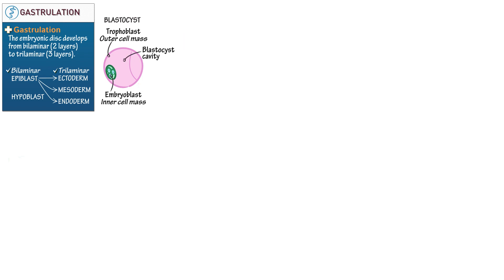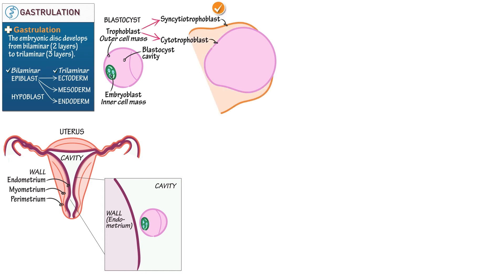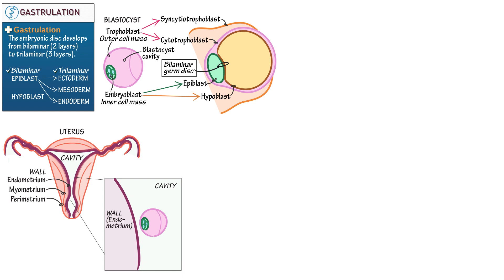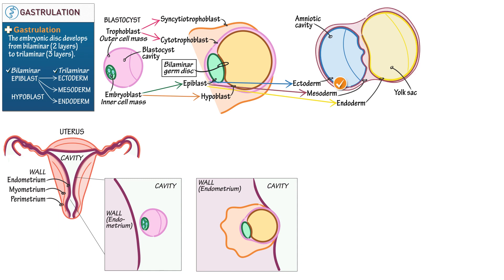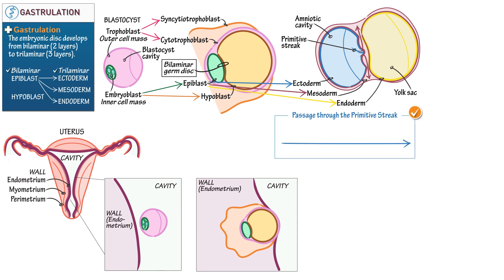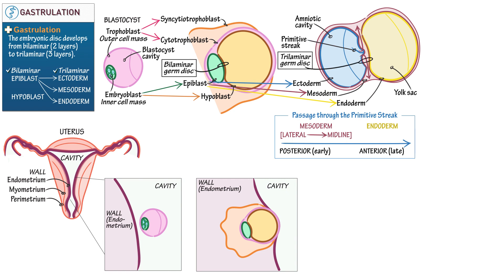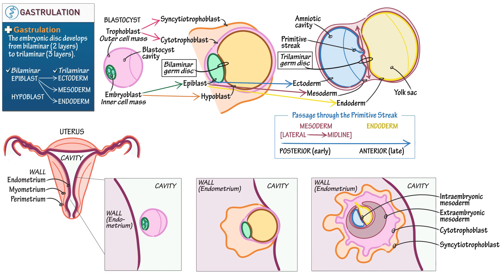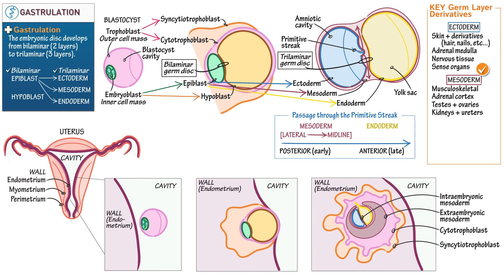Embryology: Gastrulation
Here we learn about the process of gastrulation! To see more videos like this, with closed captions, drawing pad, quizzes, and notes, and sign up for a Free 1-Week Trial!